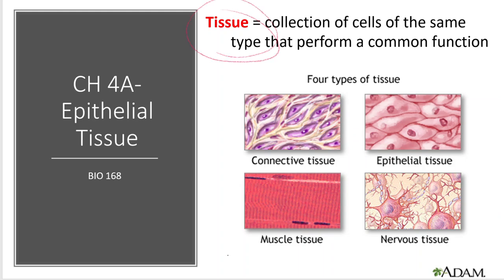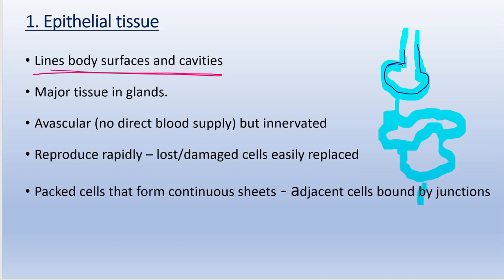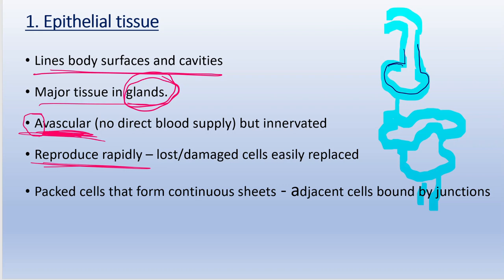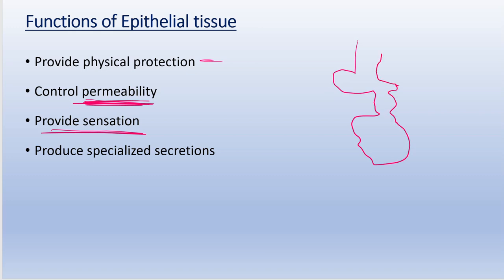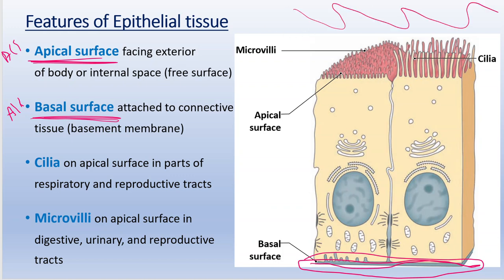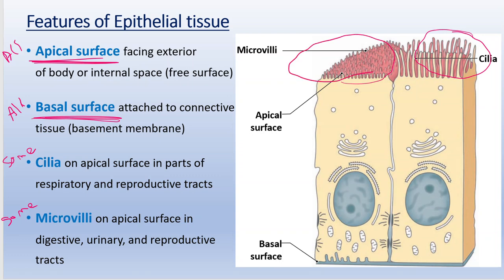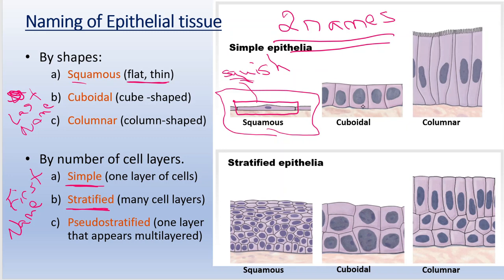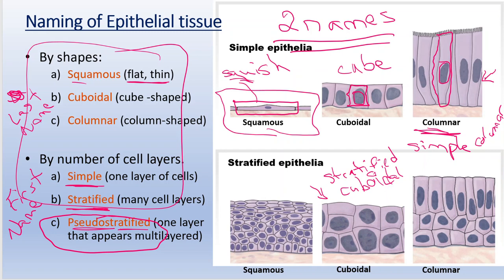BIO 168: Epithelial Tissue_Video 1